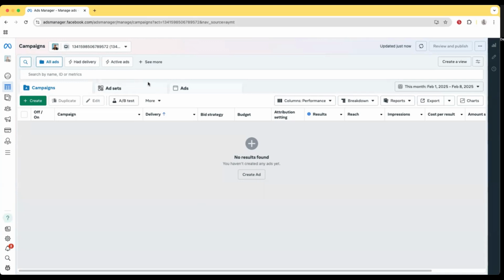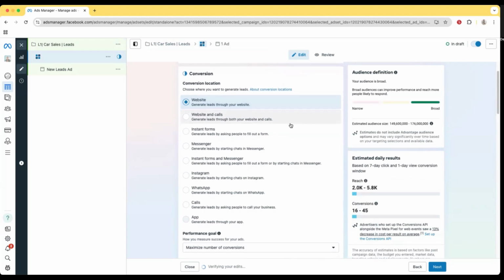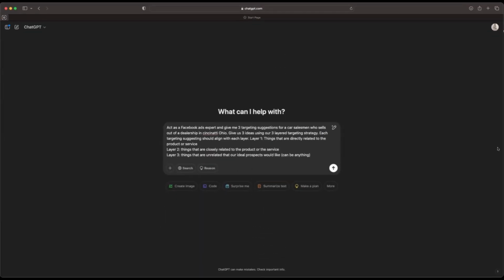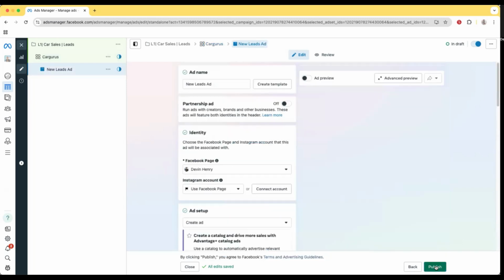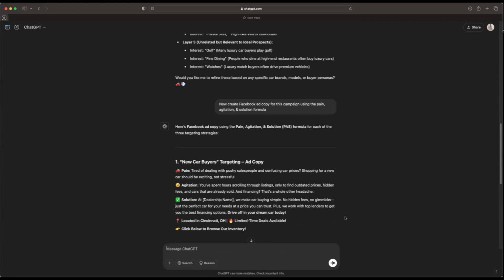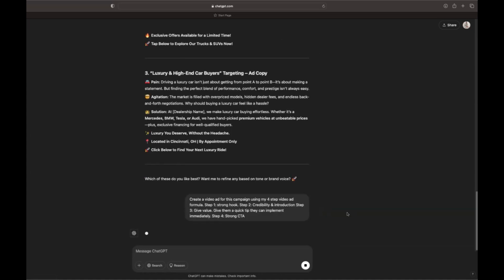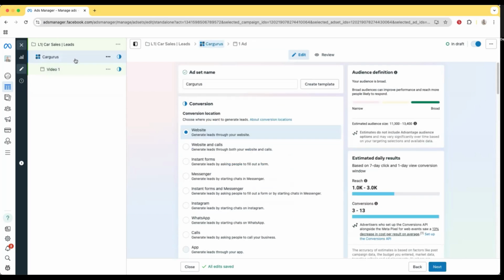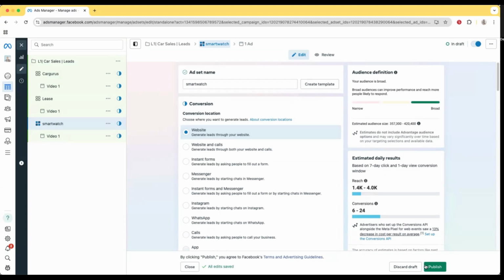How to Run Facebook Ads for Car Dealerships with ChatGPT | AI-Powered Ads That Sell More Cars!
Want to sell more cars with high-converting Facebook ads? 🚗💨 In this step-by-step tutorial, I’ll show you how to use ChatGPT to create, optimize, and scale Facebook ads for car dealerships. Learn how AI can generate ad copy, find the best audiences, and improve your ad strategy—saving you time and boosting your dealership’s sales!

🔹 Inside This Video:
✅ How to use ChatGPT to create high-converting ad copy
✅ The best Facebook ad strategies for car dealerships
✅ AI-powered audience targeting for more leads & sales
✅ How to automate ad creation & testing with AI